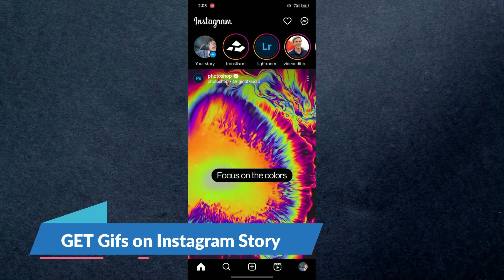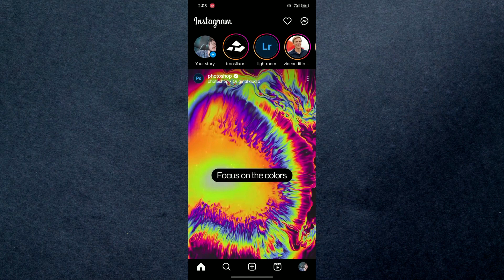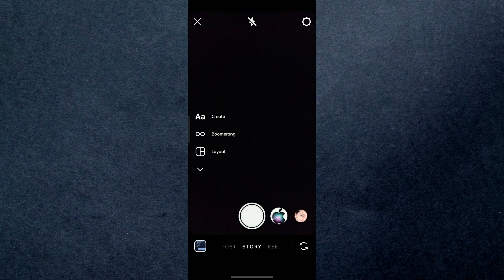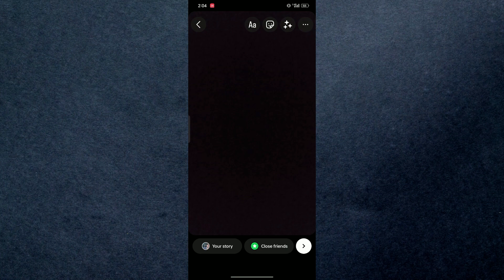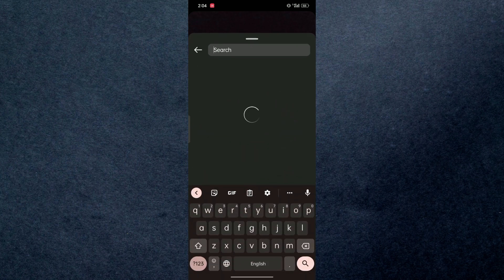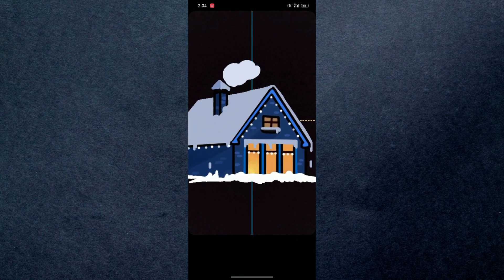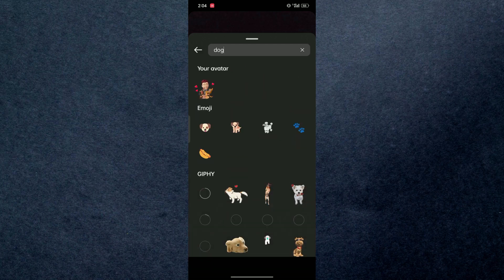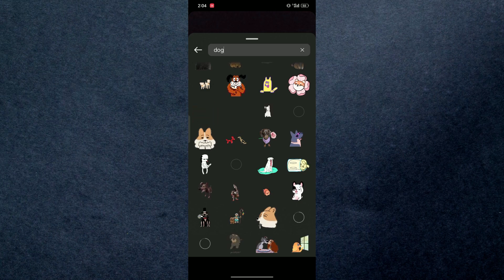How To Add Your Own GIF To Instagram Story - Full Guide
How To Add Your Own GIF To Instagram Story

In this video I'll show you how to get your GIFs on Instagram Stories. The method is very simple and clearly described in the video. Follow all of the steps & get your GIFs into Instagram's Sticker Menu.